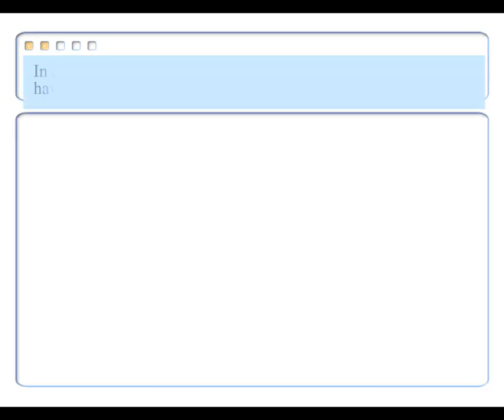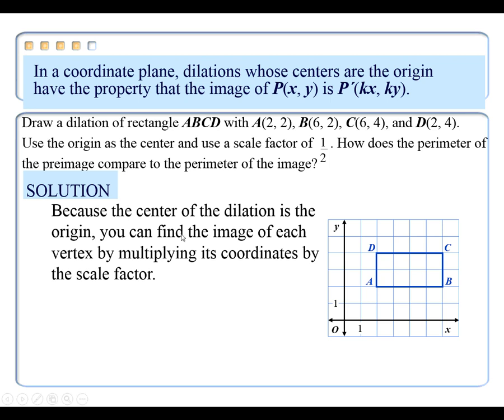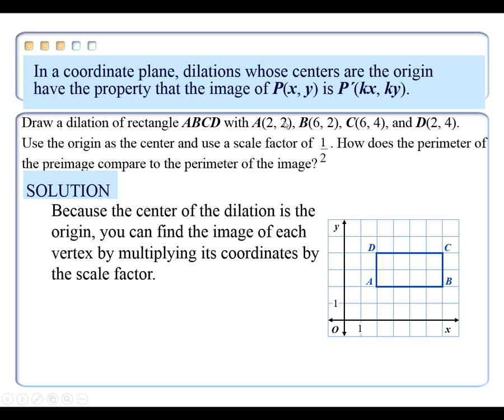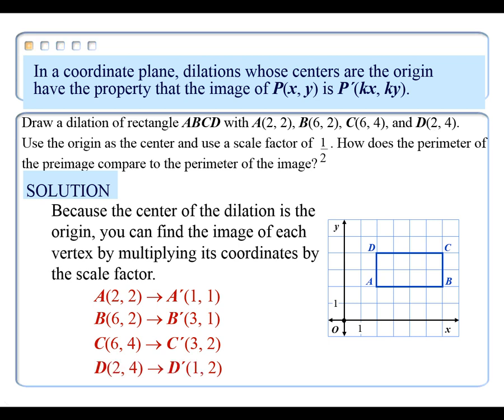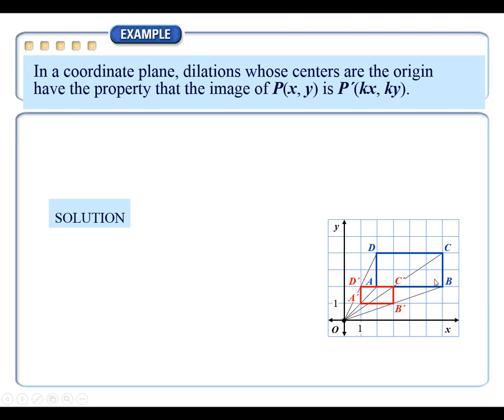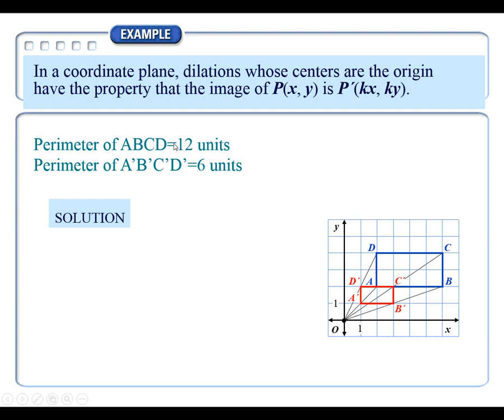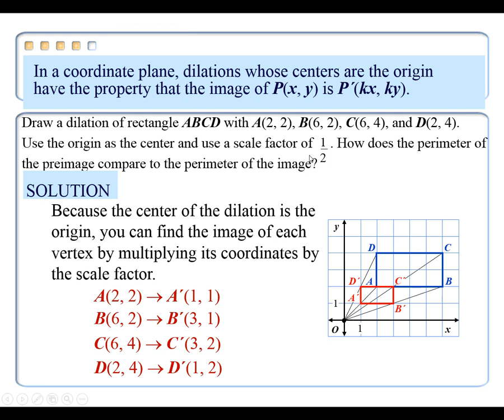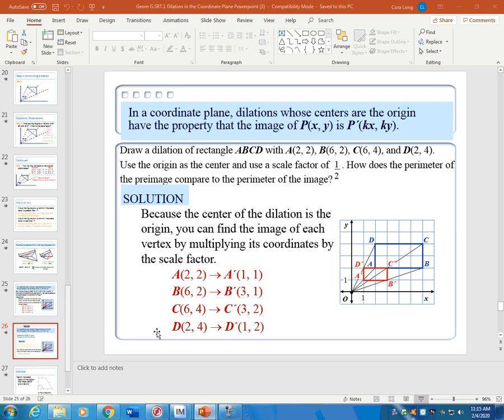Dilations Ex 4